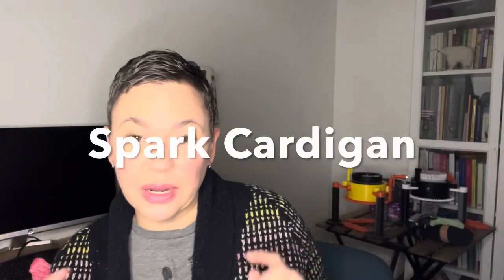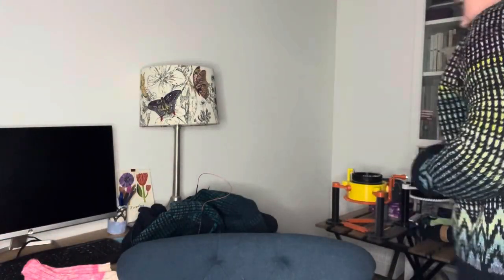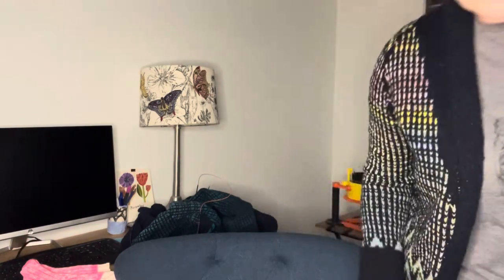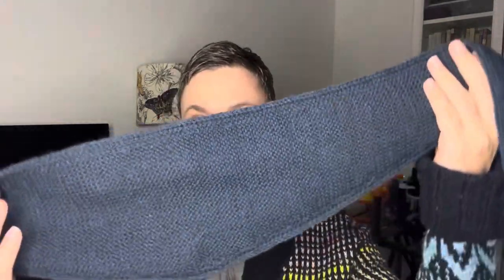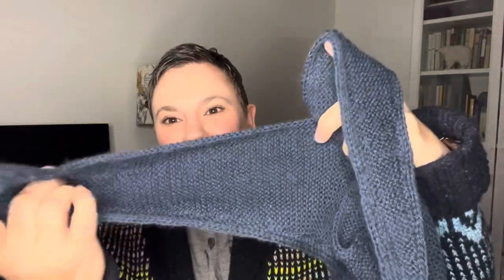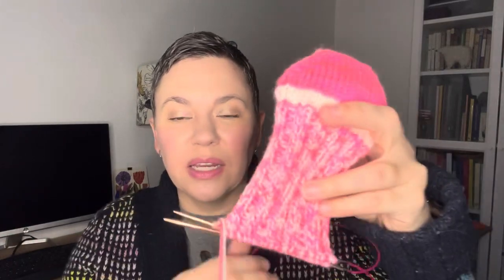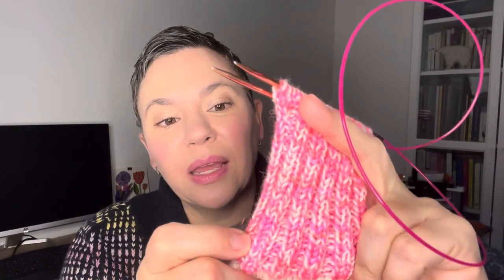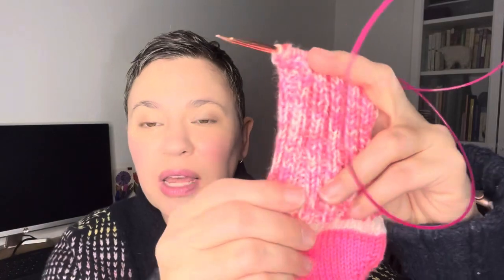Episode 56: Trying to Find the Holiday Spirit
It’s December and I’m searching for the holiday feels.  Maybe knitting some Christmas presents will help.  I have made progress on my Dad’s Spice cardigan.  I have finished yet another Sophie Scarf and some Bear Paw socks.  Join me for some cozy knitting.